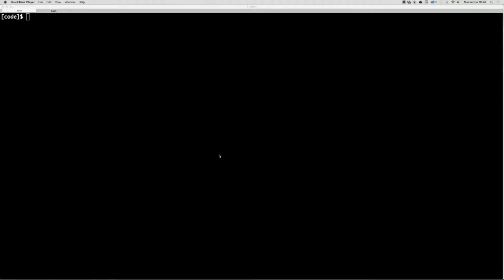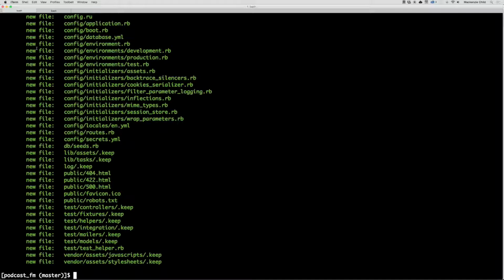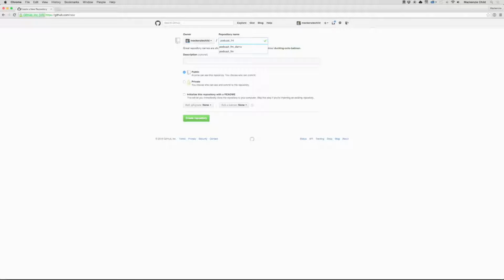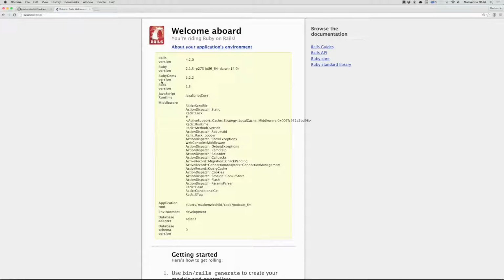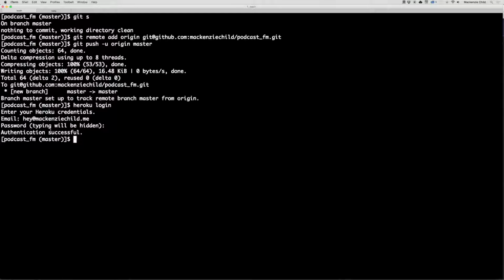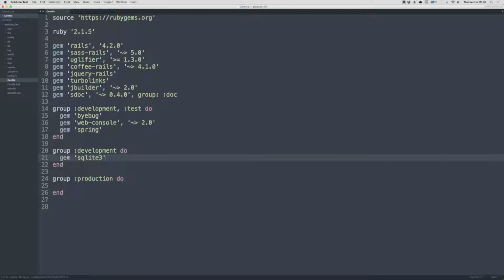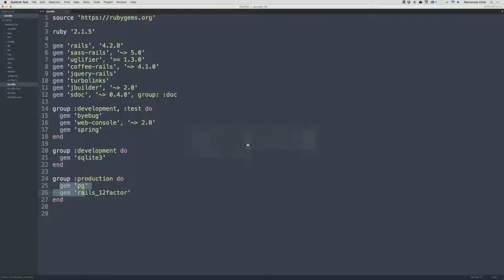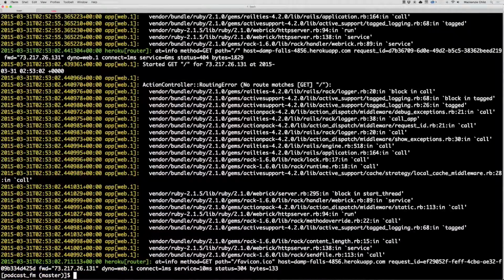16. Rails New podcast fm How to build a podcast network with Rails 4